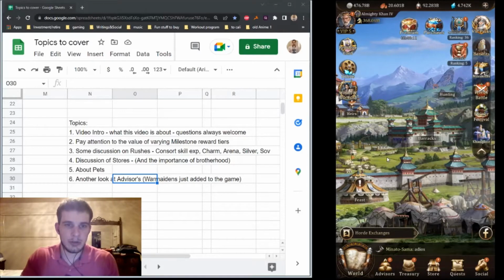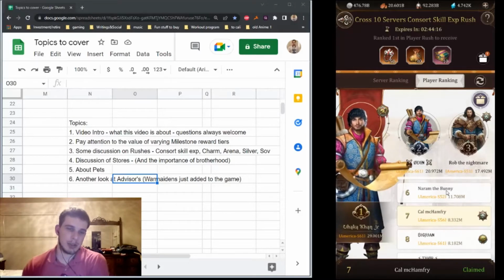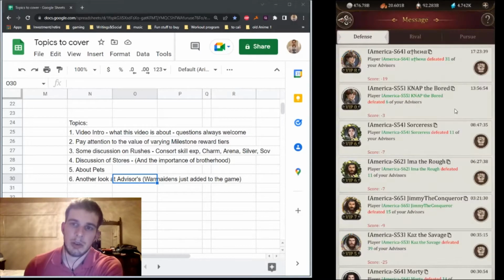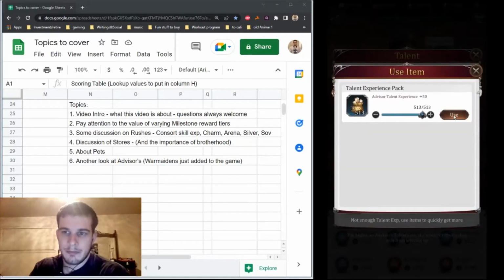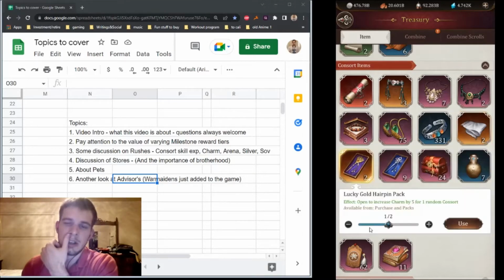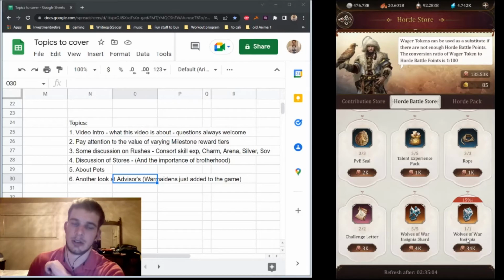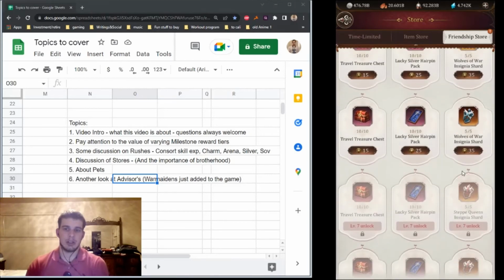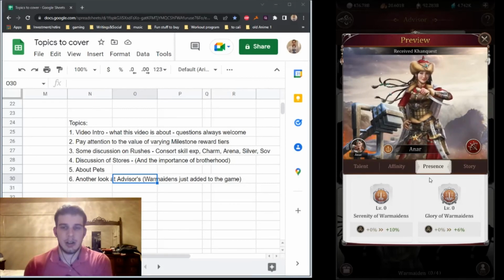Game of Khans Tactics & Strategy Ep 11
A slow rambling info dump with an annoying laptop fan noise in the background. Sorry!  Feel free to post questions in the comments. *Correction* - Gambling Silver in the travel game seems to count toward the rush even when you don't lose the bet